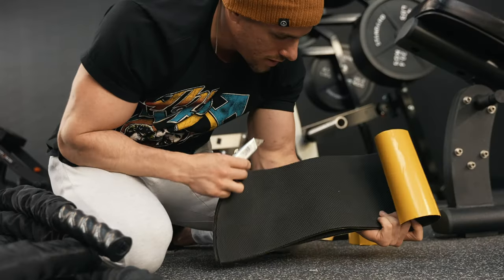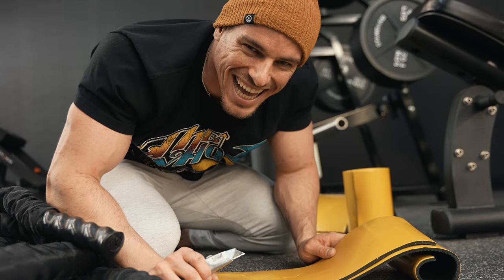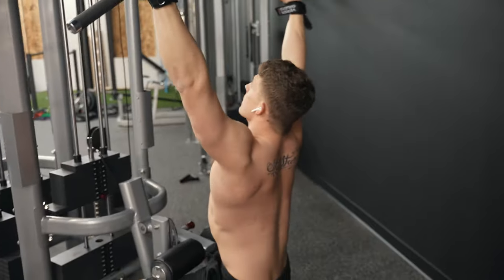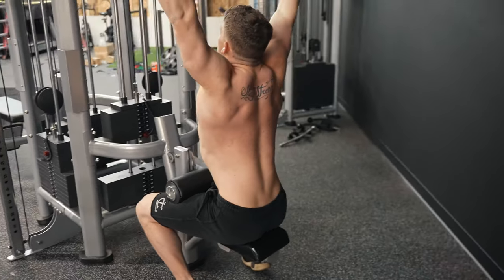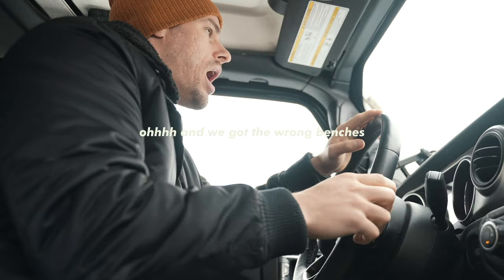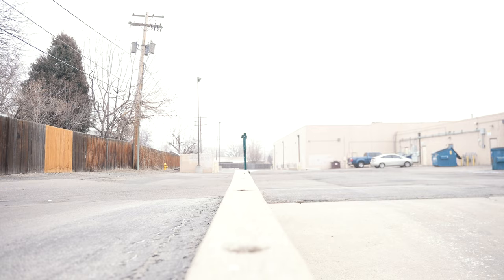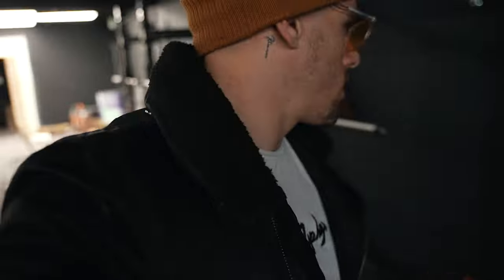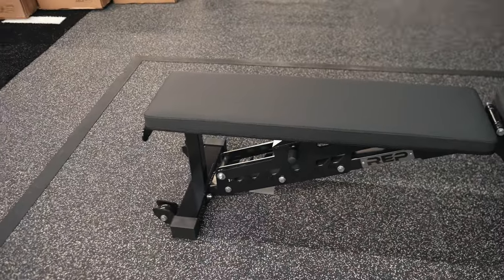How pissed off would you be? (Will My Gym Open?)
This is the 7th episode of my CreateU Gym series. Every Sunday at 9 AM a new video will be released documenting the process of opening my FIRST ever gym! This is a dream come true!! Turn your notifications on, because you won't want to miss out (;

Clubhouse: @BrendanMeyers